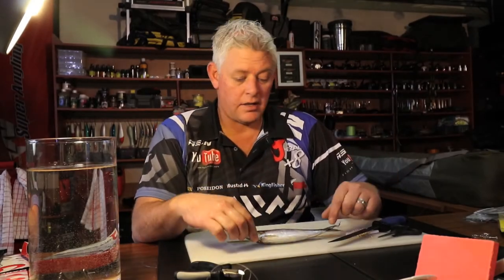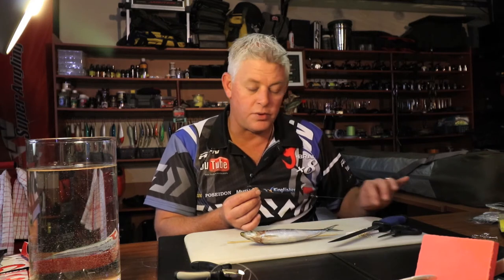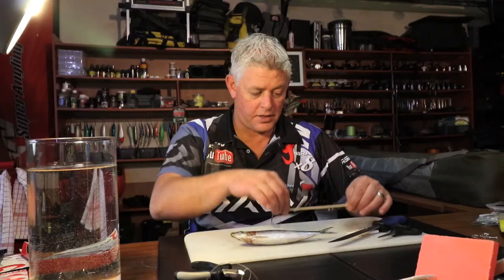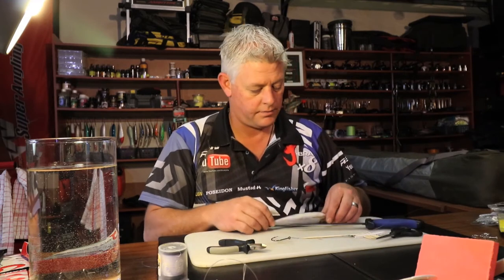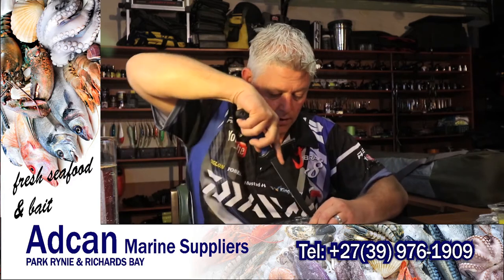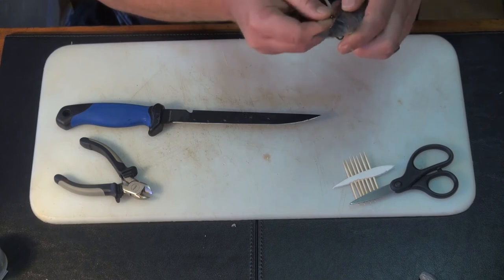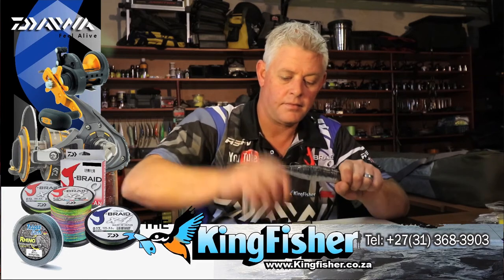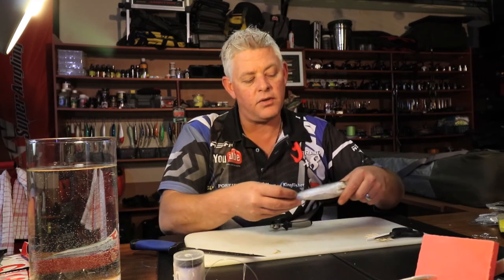BAITS - Drift Sardine Bait for Shad